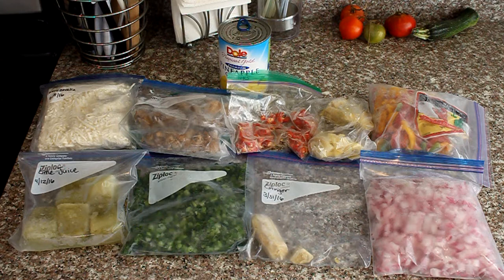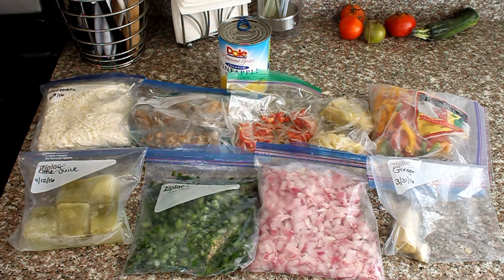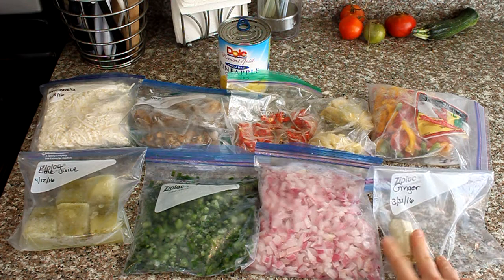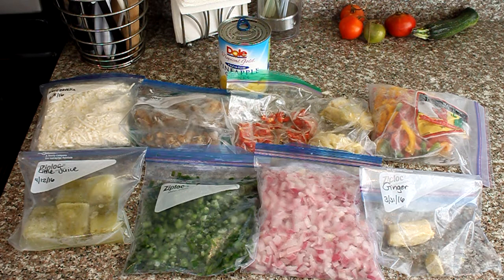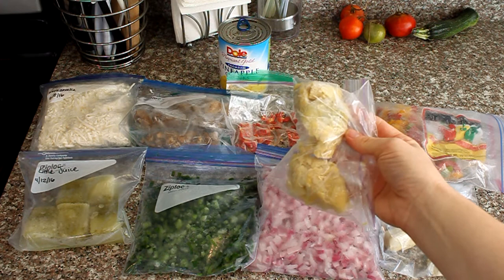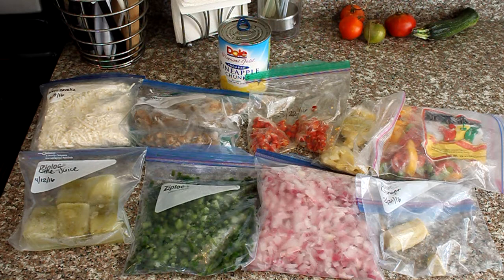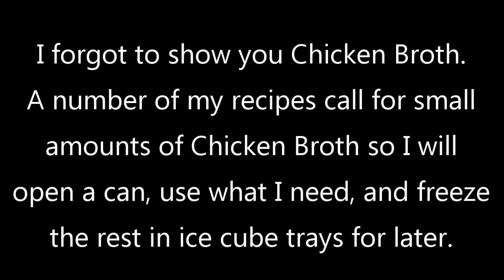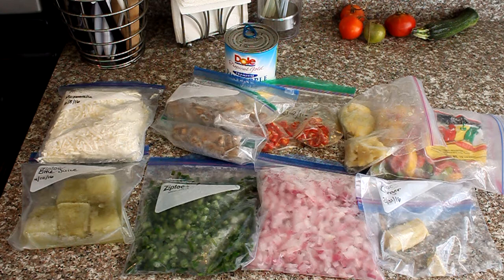Freezer Meal Tips ~ Fridge & Freezer Staples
This is yet another installment to my Monthly Meal Planning & Prepping Series. I thought of some additional tips to hopefully help you to make things a little simpler and I thought I would put them all in one video for you.